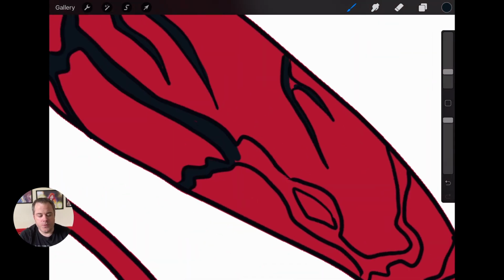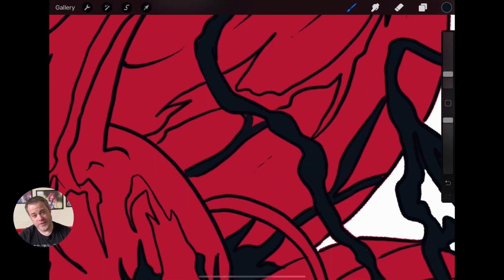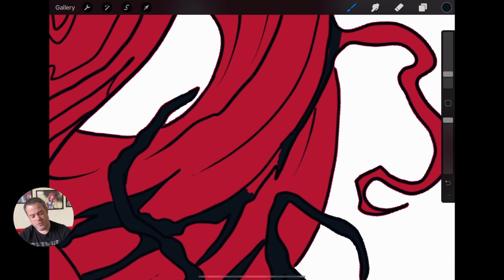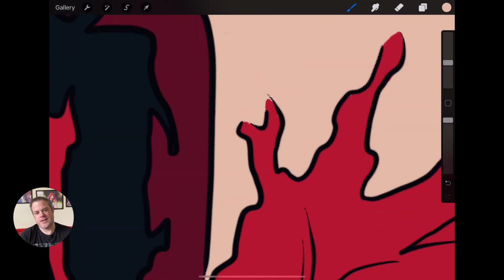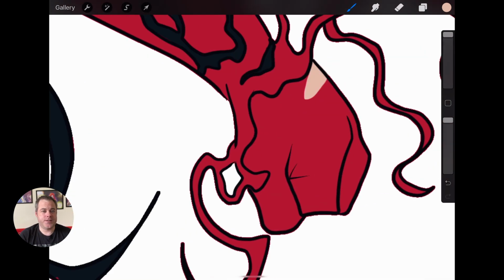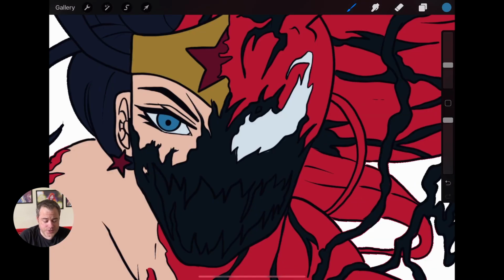WONDER WOMAN | Let there be Carnage | ABSOLUTE CARNAGE (Story & Speedpaint)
With the trailer for Venom: Let there be Carnage coming out I couldn't resist turning someone into a Carnageized Character. This time is Wonder Woman Absolute Carnage with a short story in this Speedpaint video.

Sorry this video is a day late had some personal things that mean't the deadline got pushed back a bit but once you see the final illustration I hope you think it was worth the wait.

I had an absolute blast doing this illustration and realised that a carnage symbiote is slightly more complex to draw than the venom symbiote as the black and red elements tend to overlap and mix. I hope you enjoy this Absolute Carnage / Maximum Carnage Illustration.

I would love to reach the 1000 subscriber milestone order to unlock the community page and engage more with you the viewers about what you would like to see more off on the channel, please don't forget to subscribe and turn on notifications to stay updated when videos are released (Mondays and Fridays) as well sharing the videos to help the channel grow.